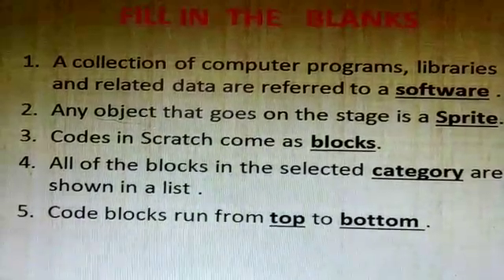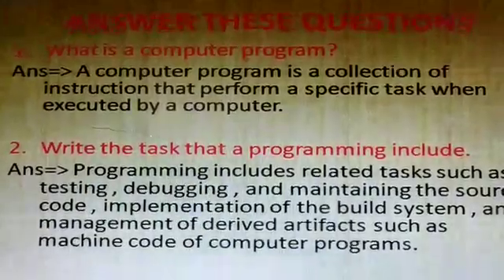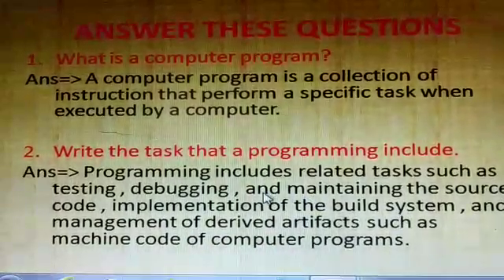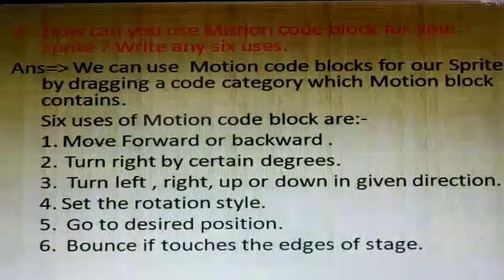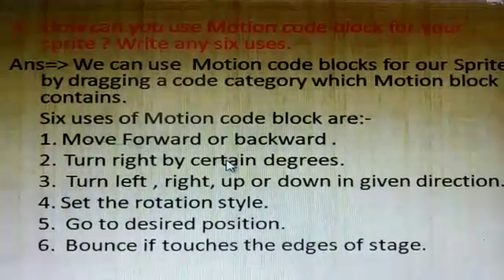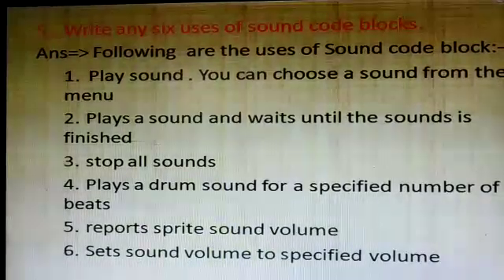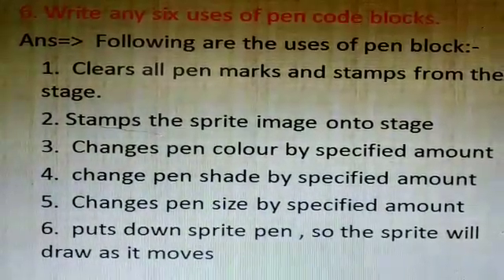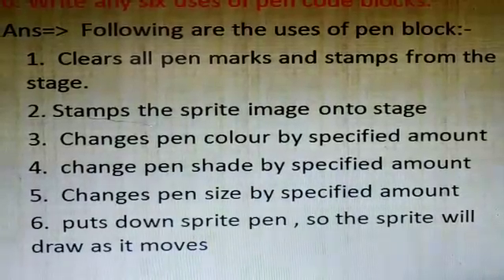Class 5 Computer Chapter Scratch Programming